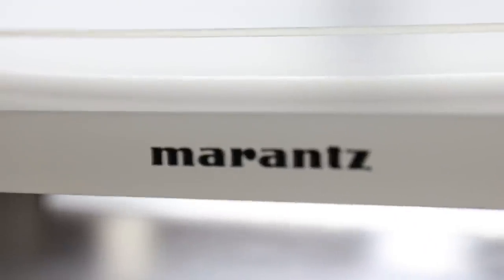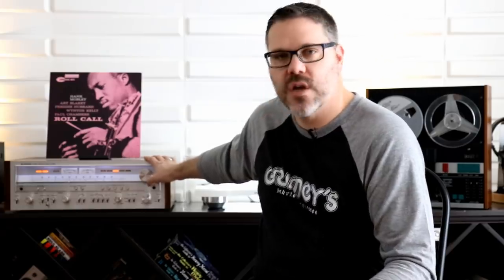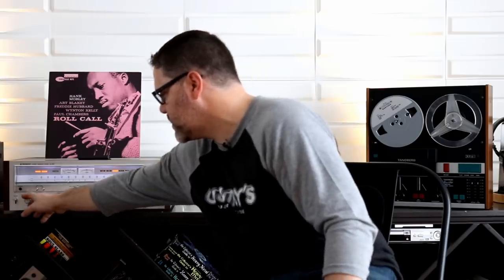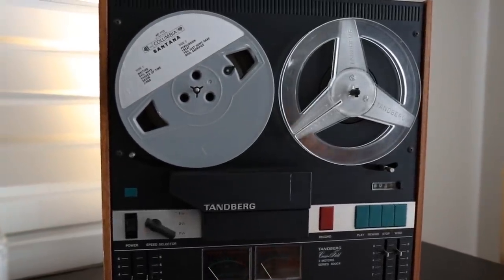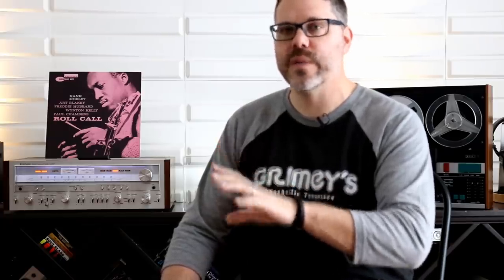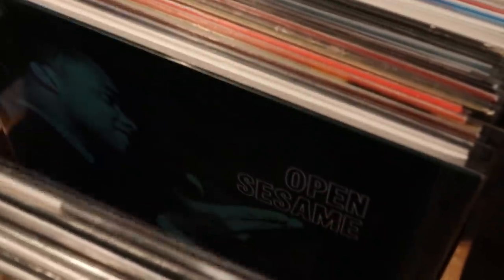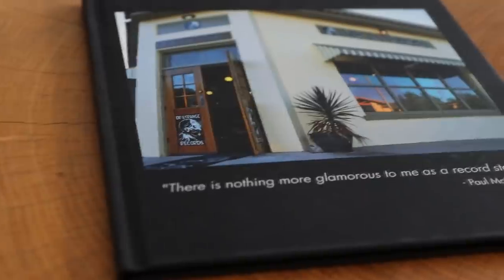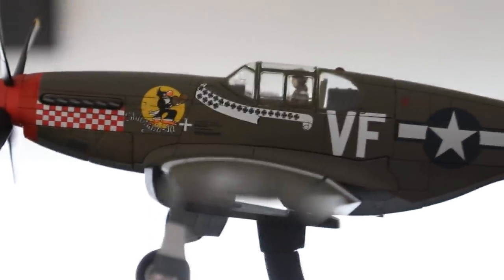Music Room Tour & Vinyl Record Storage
Nerd out with me while I talk about all this vintage and modern equipment I use to listen to music!